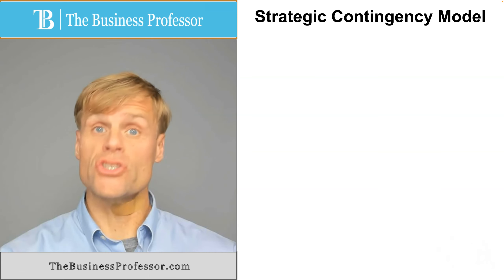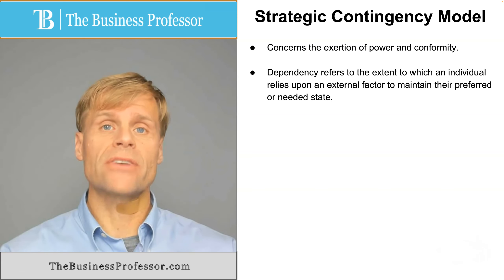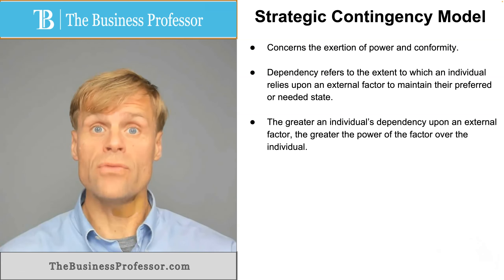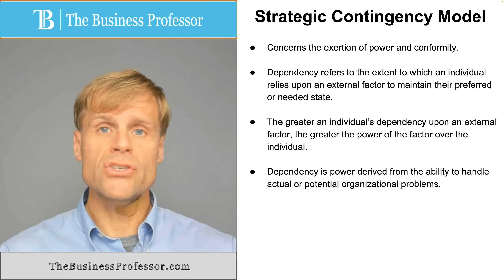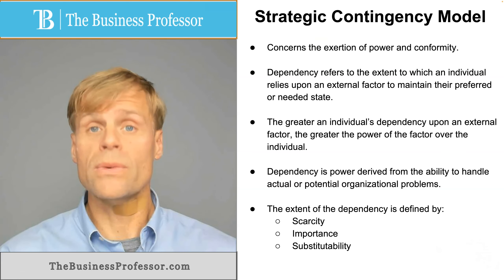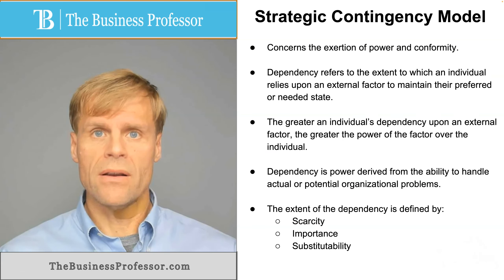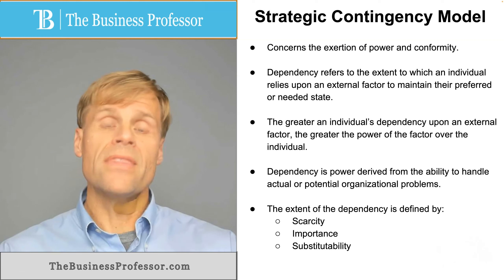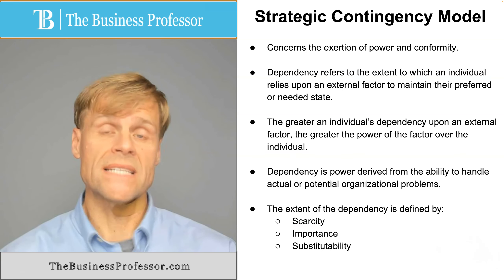Strategic Contingency Model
What is the Strategic Contingency Model?